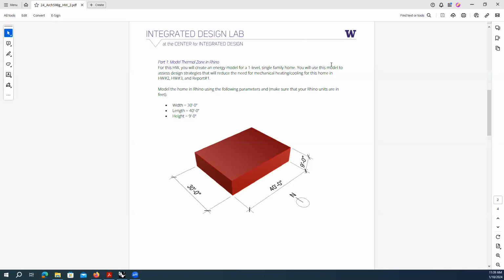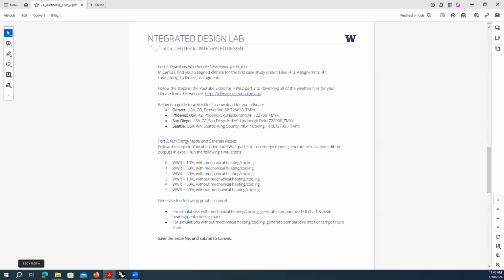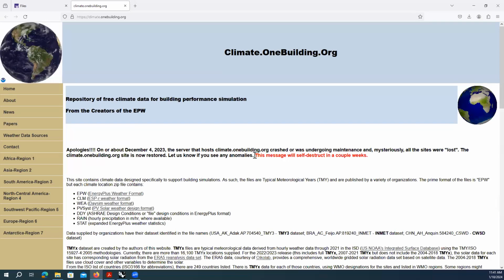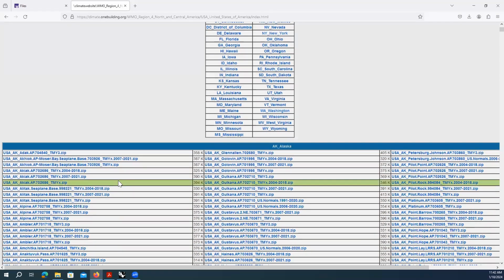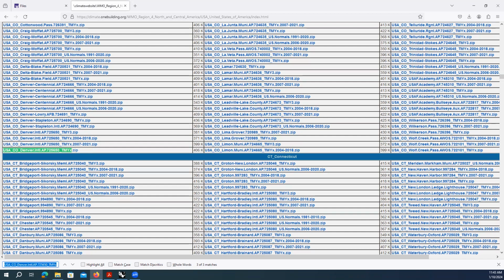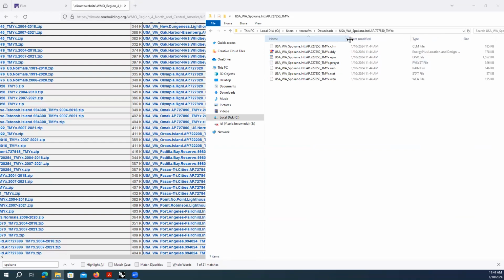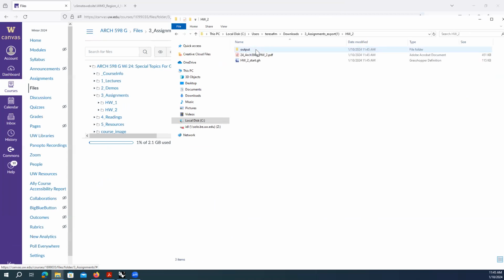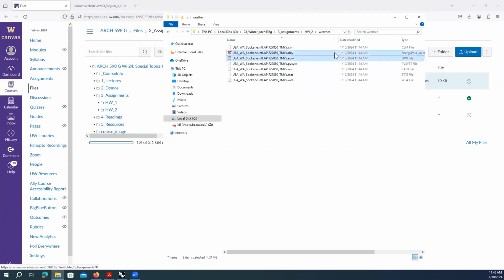Arch598g: HW2 part2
Demonstration video for HW2, part 2 which covers downloading your weather files for your assigned climate.